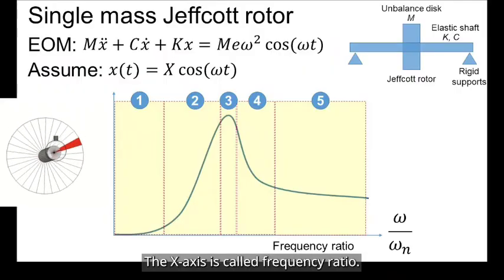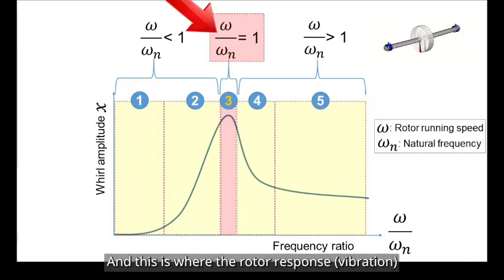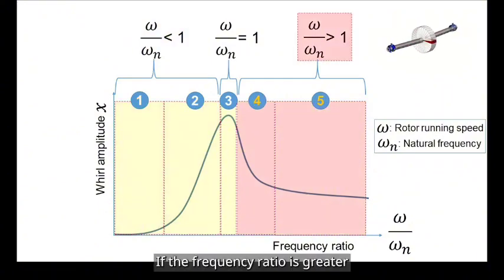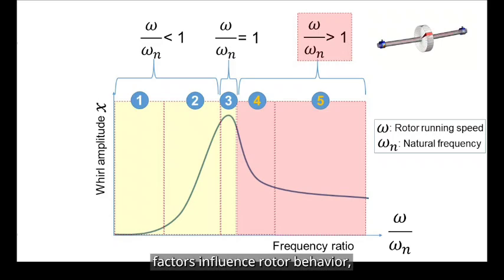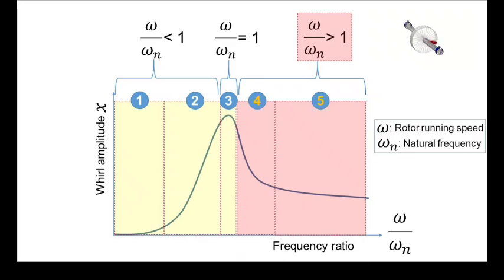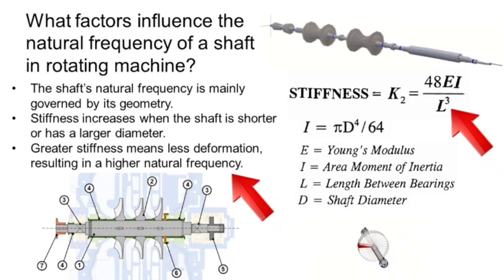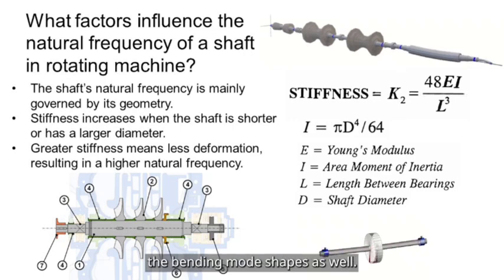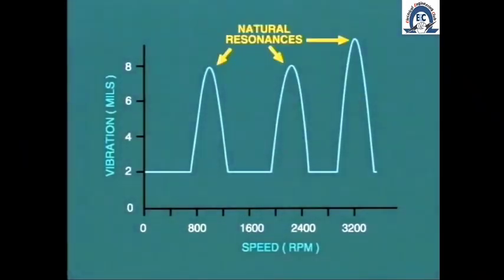Resonse & Critical speed of Rotating shafts in compress, turbines,etc., natural & forced frequencys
In rotating equipment like compressors and turbines, one concept quietly defines whether a machine runs smoothly or fails early: critical speed.

To understand it, we start with two key ideas. The natural frequency is the frequency at which a system vibrates freely when disturbed, and it mainly depends on mass and stiffness. The forced frequency is the frequency created by an external source, such as the rotational speed of the shaft itself. When these two frequencies become equal, resonance occurs.

This is exactly what we call critical speed—the rotational speed at which the shaft’s operating frequency matches its natural frequency, leading to a sharp increase in vibration amplitude.

What many don’t realize is that a shaft doesn’t have just one natural frequency. It has multiple modes. The first mode is a simple bending shape, the second becomes an “S-shape,” and the third is more complex with multiple curvature points. Each mode corresponds to a different critical speed, which means a machine can have several resonance zones, not just one.

As the machine accelerates, we observe what is known as response. In engineering terms, response describes how the system reacts to excitation forces like unbalance. As speed increases, vibration grows gradually, peaks dramatically at critical speed due to resonance, and then decreases again.  This peak is not harmless—it can lead to bearing damage, seal wear, or even shaft failure.

From an operational perspective, the goal is simple: avoid running near critical speeds. Machines are designed to operate either below the first critical speed or above it, while passing quickly through it during startup. For example, if a compressor has a critical speed at 3000 rpm, it may operate safely at 5000 rpm—but only if it crosses 3000 rpm quickly without staying there.

It’s also important to note that natural frequency itself is not fixed. It changes with factors like mass, stiffness, support conditions, and even wear over time.

The key takeaway is simple but powerful: reliability in rotating machinery is not just about speed—it’s about staying away from the speeds that amplify vibration the most.